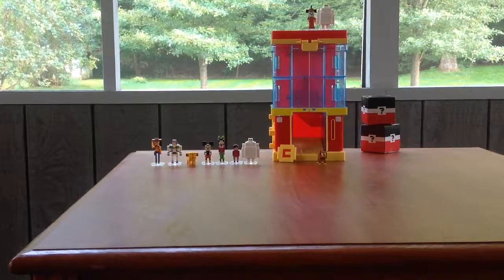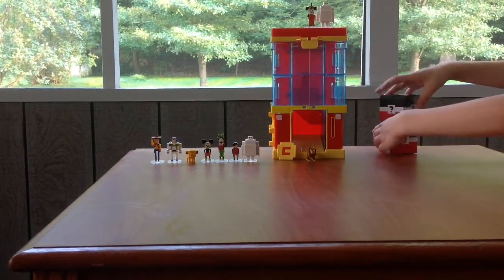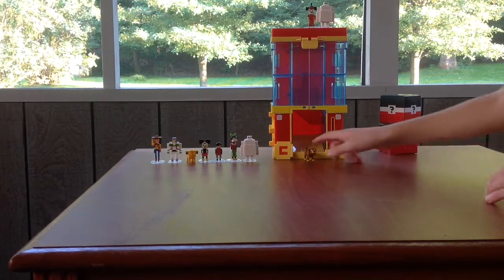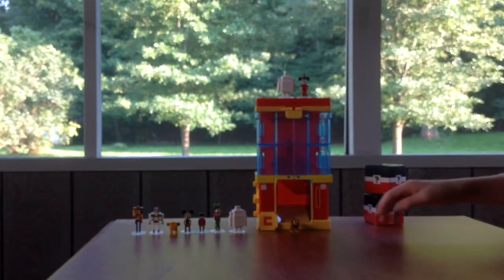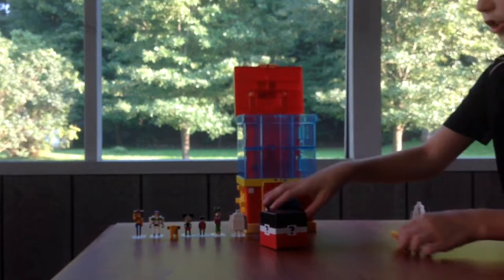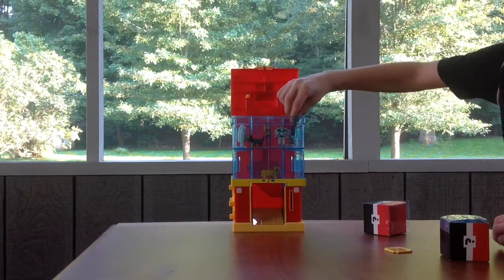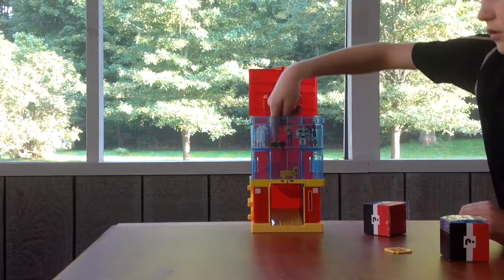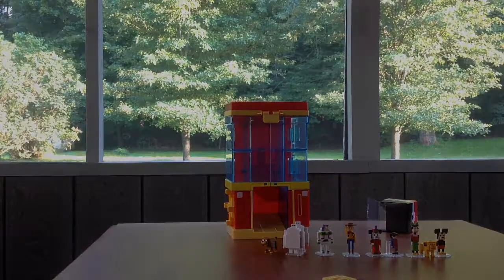Disney crossy road prize machine and seven pack